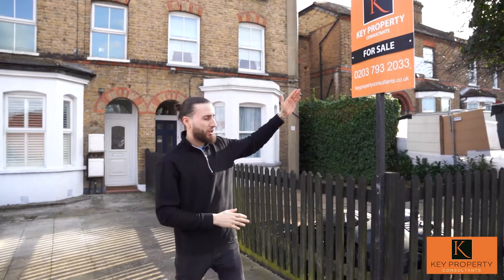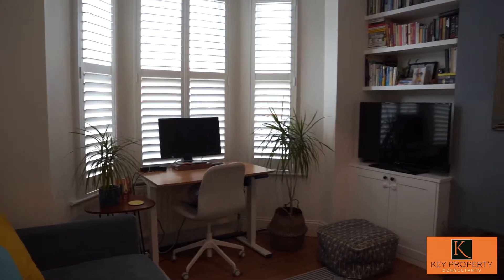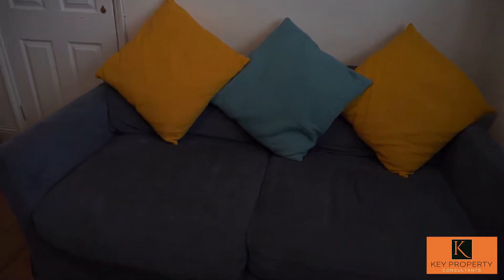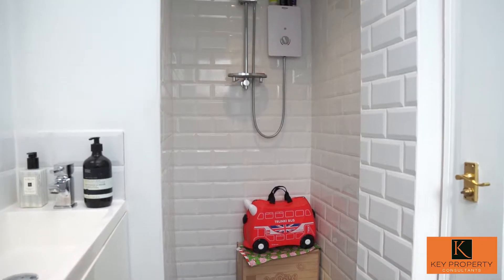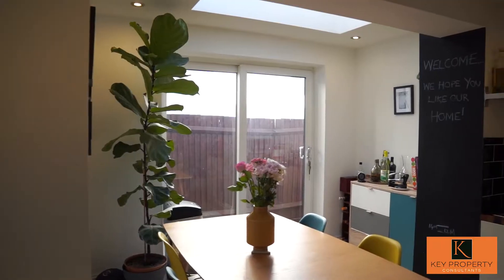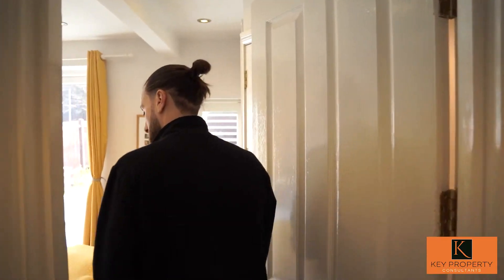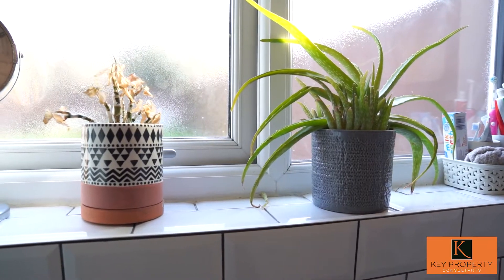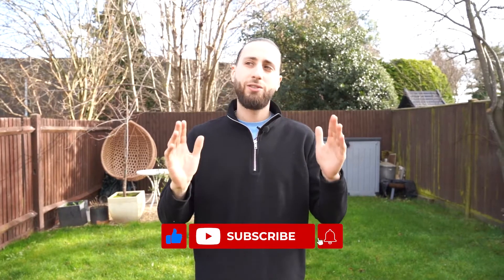A UNIQUE GROUND FLOOR TWO BEDROOM, TWO BATHROOM PERIOD STYLE FLAT -- CROYDON ROAD, SE20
A unique opportunity to purchase this beautifully presented period style TWO BEDROOM, TWO BATHROOM ground floor flat. The property boasts a WELL MAINTAINED GOOD SIZE REAR GARDEN (the owner has sent us a lovely summer photo). The property briefly comprises of a communal entrance with OWN front door to side, leading to the Reception Room. Together with an Inner Hallway leading to the modern 'L' shaped Kitchen/Breakfast Room which also has external sliding doors to side, leading to the rear garden. The First Bedroom benefits from an en-suite Shower Room and the second (master bedroom) has a Bathroom Suite which can also be accessed from the Kitchen/Breakfast Room- together with external double doors leading straight out onto the rear garden. Externally there is an off road parking space to the front of the property. Together with a lovely rear garden. AN EARLY VIEWING IS ADVISED!

Situated almost a stones throw away from the town centre, the property is also great for trains including 'Kent House' which is approximately 0.3 miles. There is a range of shops, eateries and amenities. Beckenham and Crystal Palace are also close-by.

What did the outgoing sellers have to say about the property?

"We have absolutely loved our time here. Our private garden has been perfect for hosting and relaxing, it’s a real sun trap! *See our favourite photo from the summer.

Our neighbours, now friends, are simply amazing and we will miss having wine with them.

The area continues to improve with new independent shops and food options opening. Check out Penge General Store, Shotsmiths (best coffee!) and Southey Brewing Co. The Goldsmiths Arms (an Antic pub) is our favourite, only about a 30 second walk.

Transport wise it couldn’t be easier to get into Central London with three train stations within walking distance… Penge East to Victoria is just 17 minutes!

There’s a real sense of community spirit in Penge. You will love living here, we promise!"

TENURE:                    SHARE OF FREEHOLD

LEASE TERM:             NEW LEASE 999 Years commenced December 2021.

SERVICE CHARGE:     The sellers have advised that this is not applicable.

GROUND RENT:          The sellers have advised that this is also not applicable.

Please note that the above information has been provided by the seller, any incoming purchaser must have this information checked and verified by their solicitor.

Energy Efficiency Rating: C

Total Floor Area: 88 Square Metres

Viewing strictly by appointment only.